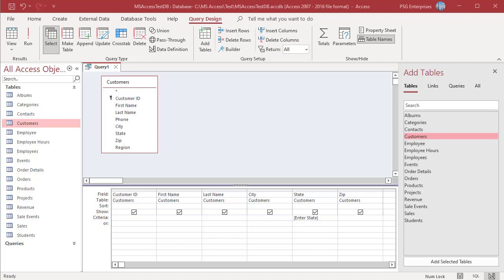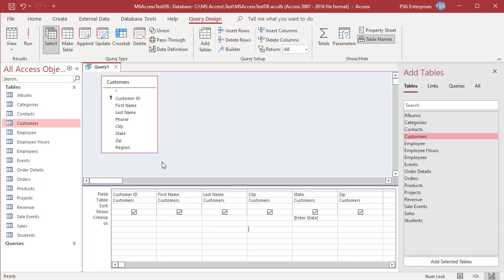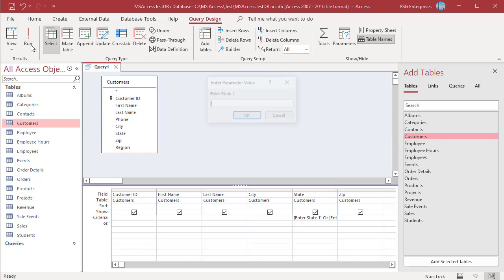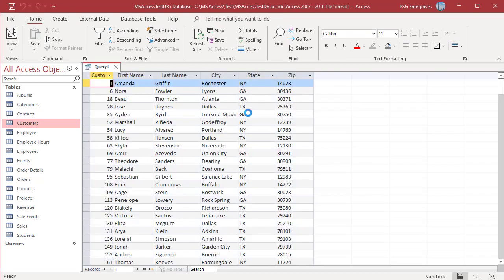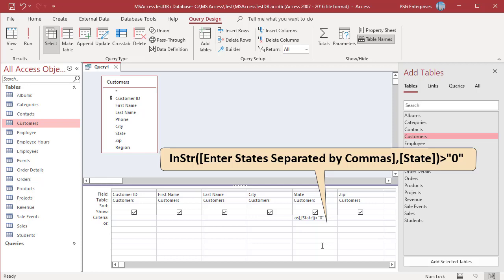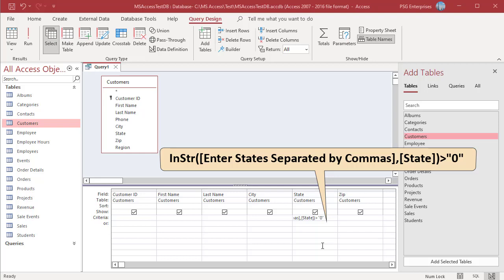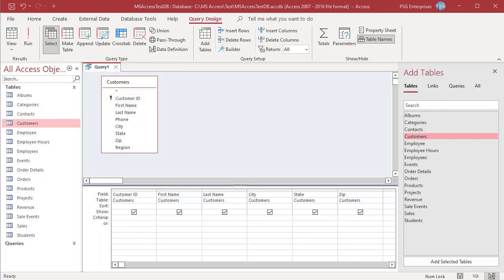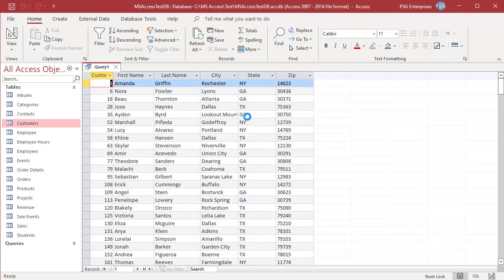How to create a parameter prompt that accepts multiple values in MS Access - Office 365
Normally when a Parameter Query prompts for a parameter you can enter only one value. If you have a table for all customers from different states then if you want to get list of customers from only 3 states if you create a parameter prompt for state then you can only retrieve customers for one state at a time. But if you use INSTR function you can retrieve customers list from any number of states. You can also use a LIKE operator with wild card asterisk to get list of customers from multiple states. This video explains how you can use INSTR function or LIKE operator to create a parameter prompt that accepts multiple values.